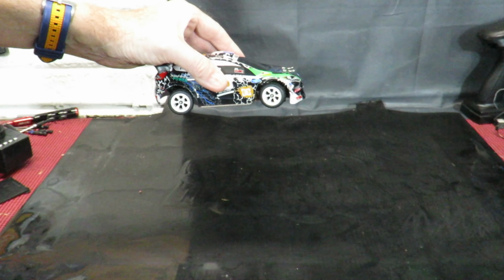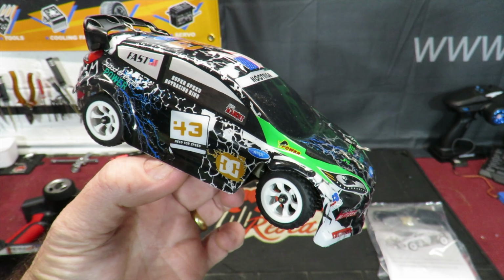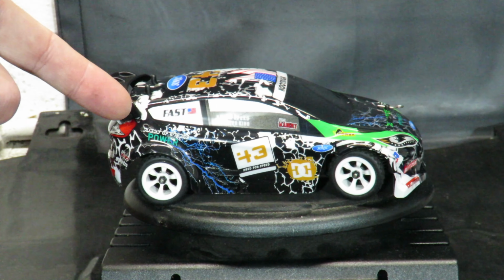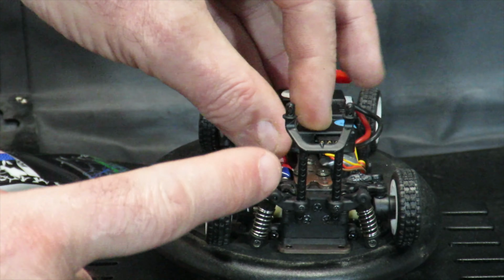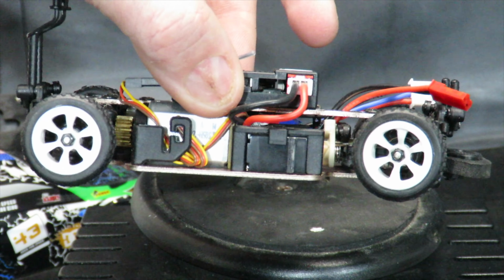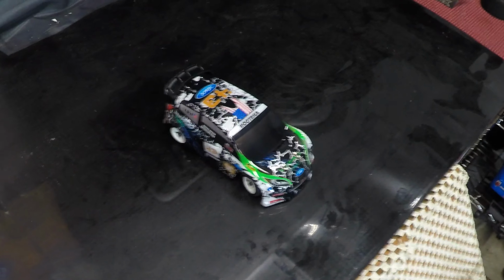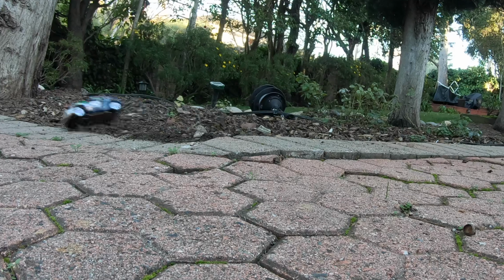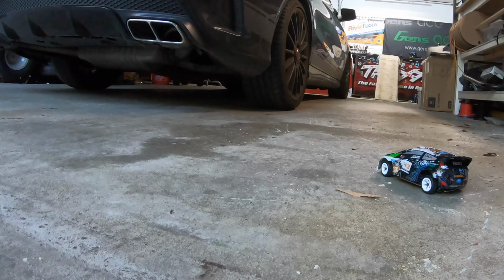WHY Buy This CHEAP Mini Z Alternative?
Love Kyosho Mini-Z's but want a cheaper Alternative? Should I make this a brushless conversion?

RC Car Products We Use:
PowerHobby RC Car Speed Meter (Worlds Best!)

Batteries For Bashing

25KG Servo
1/5 Scale Servo

Cheap RC Radio We Use The Most

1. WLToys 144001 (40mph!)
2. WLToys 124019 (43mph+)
3. Q902